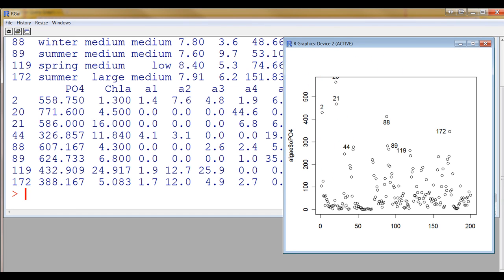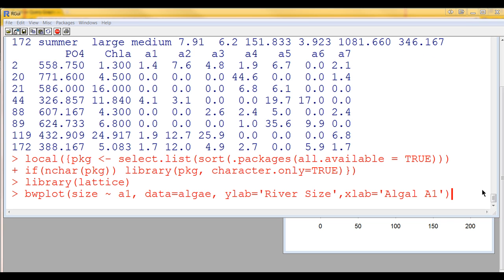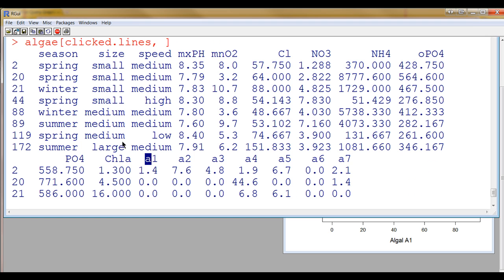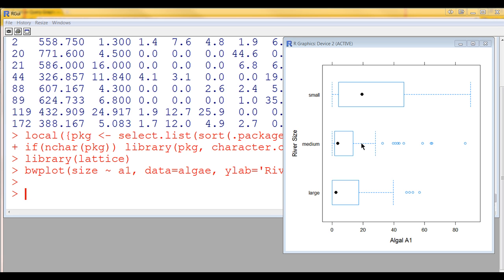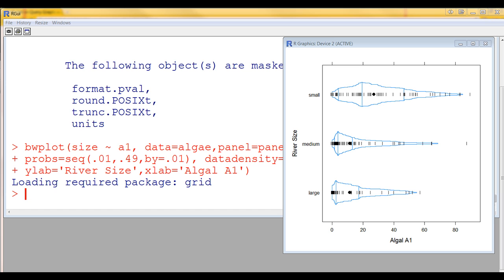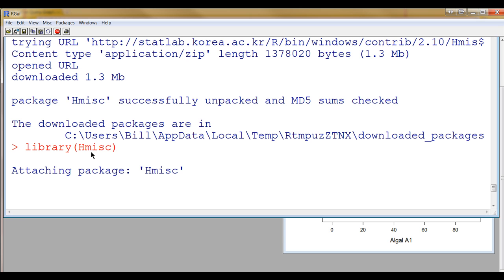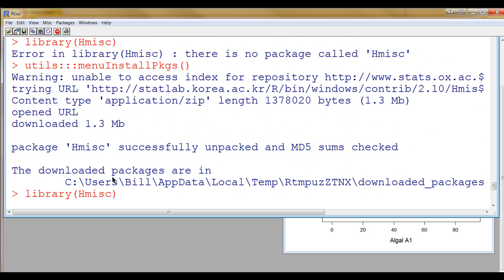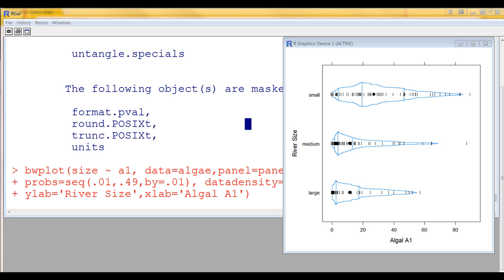Data Mining Algae p3 7 minutes